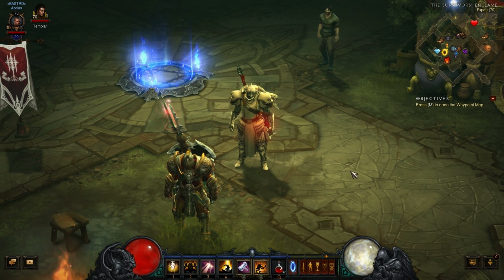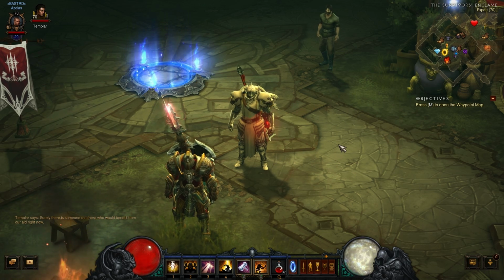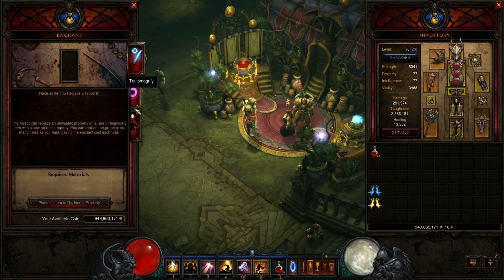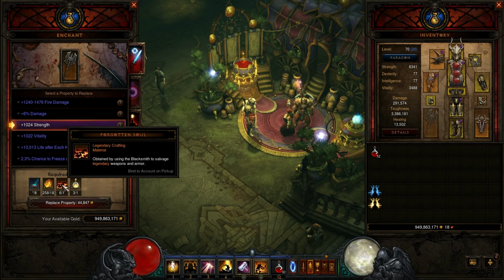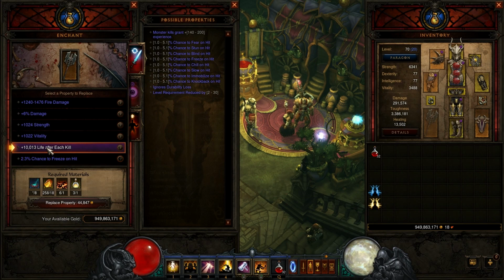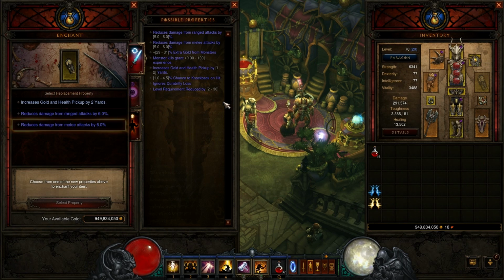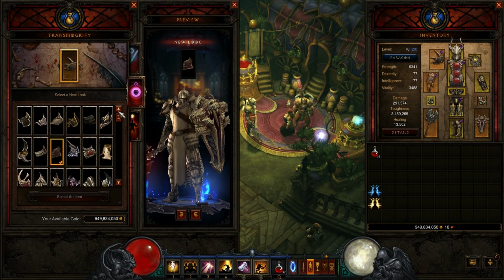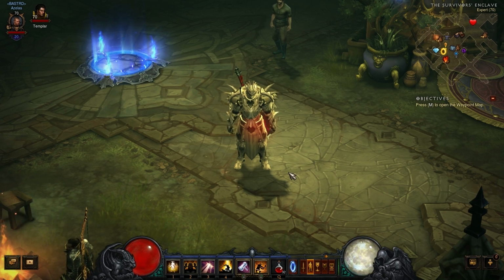Diablo 3 Reaper of Souls Gameplay - Mystic Enchanting and Transmogrify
In this video - The location, how to unlock, and services Transmog and Enchanting with the Mystic in Reaper of Souls!

The Mystic is a very valuable artisan and provides some great services for your characters. With her, you can Transmogrify armor and weapons, customizing the look of your character.

With Enchanting, the Mystic allows you to replace an existing stat on a piece of armor or weapon for a chance at something else. Don't want bonus experience on your sword? Maybe you can reroll for a chance at something more useful! For a price...